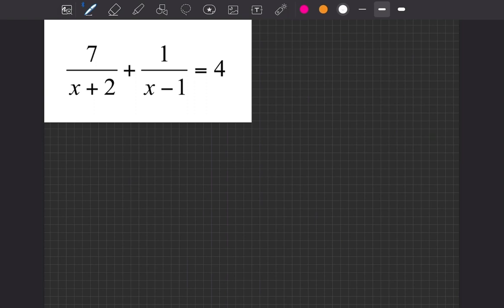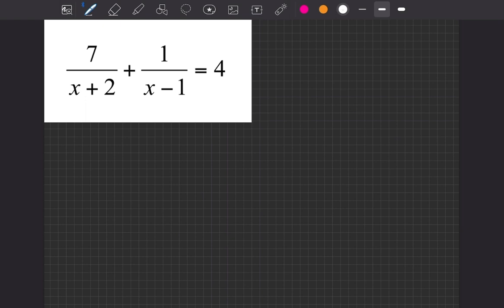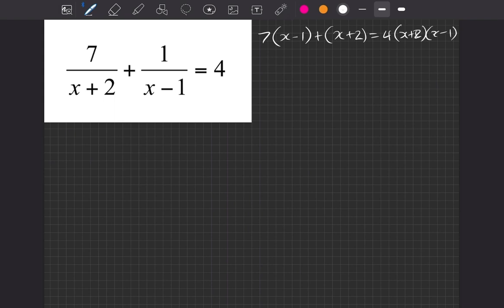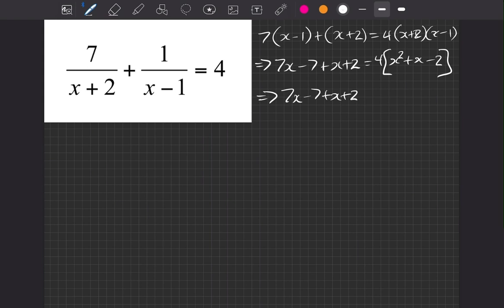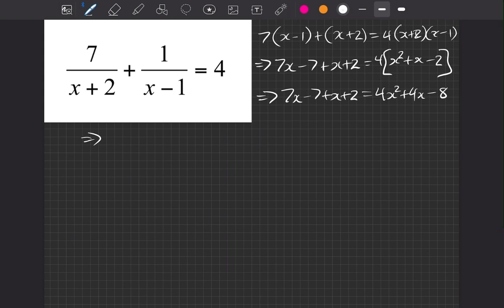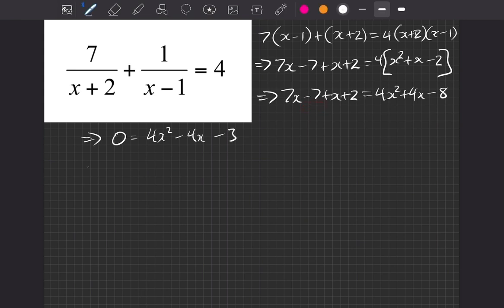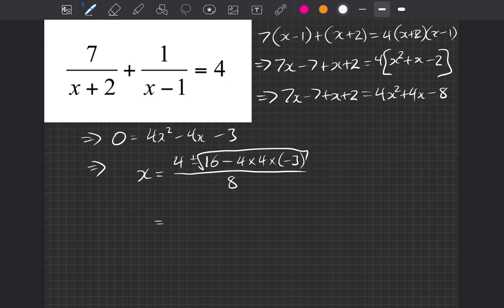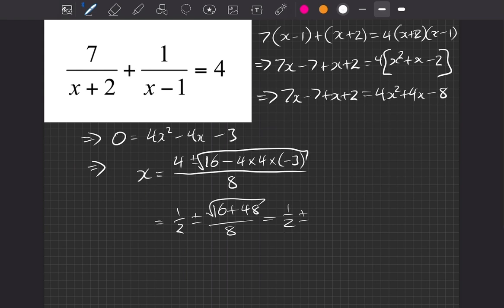Hard GCSE Algebra Problem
Hello, in this video I explain how to solve this hard algebra problem￼ from GCSE maths.